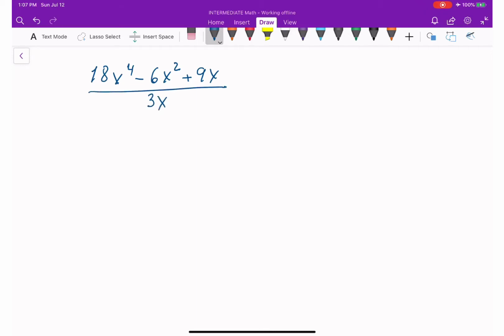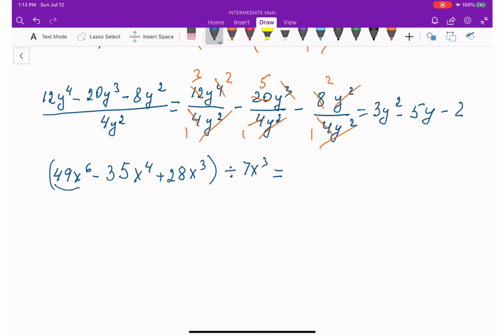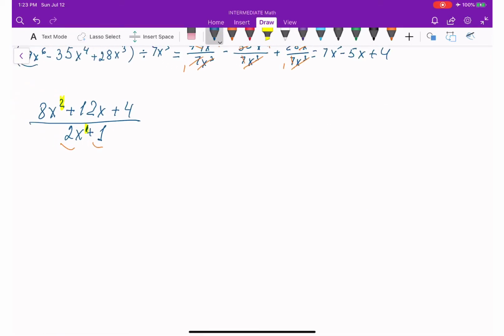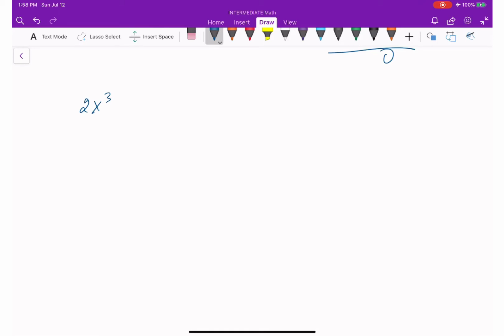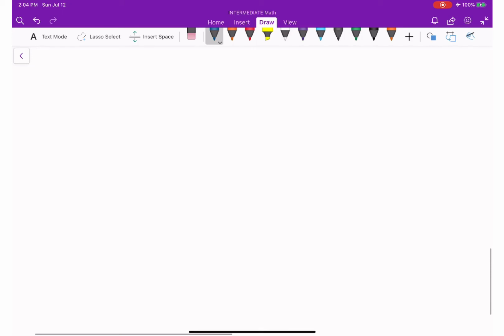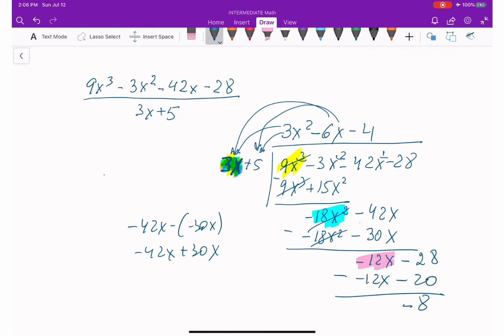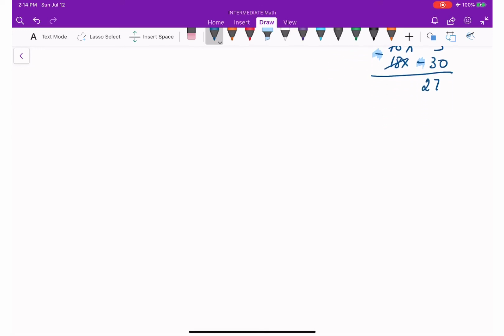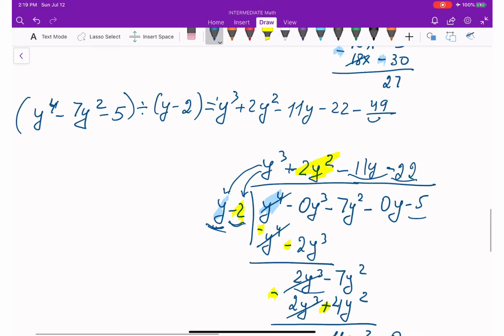Intermediate Math_K: WEEK 2: Ch.5.6 Polynomial: Division by Monomial, Long Division